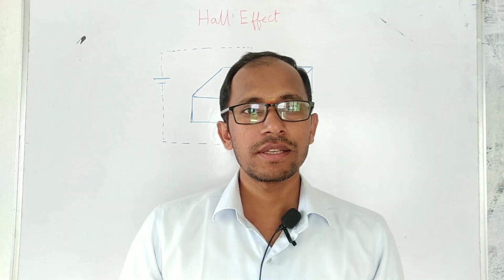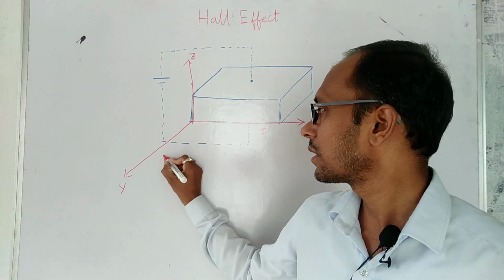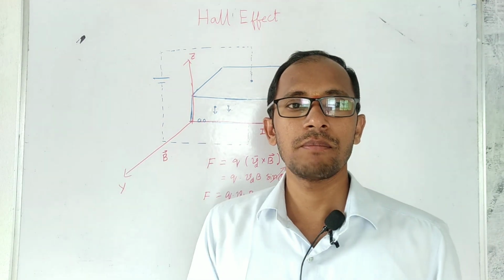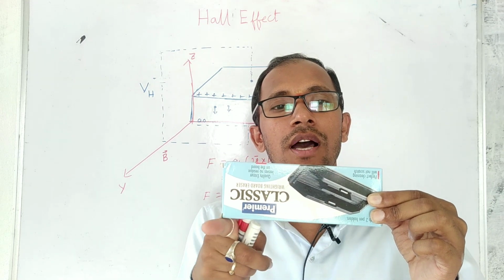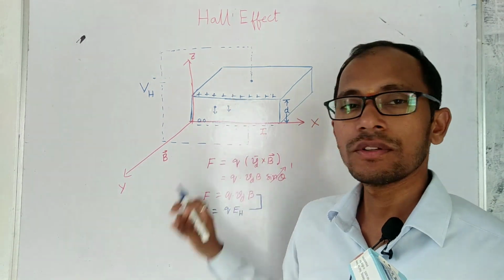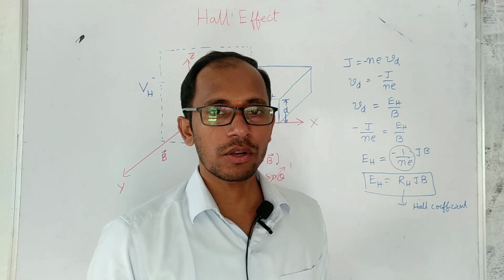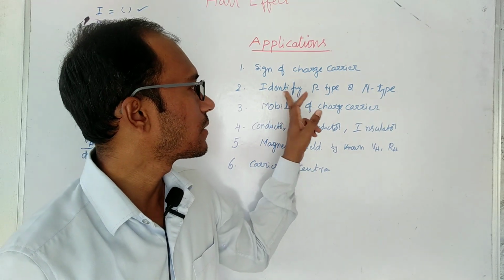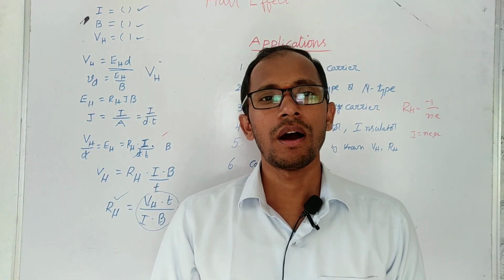Lec 20: Hall Effect in semiconductors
Regarding Hall Effect in conductors and semiconductors.